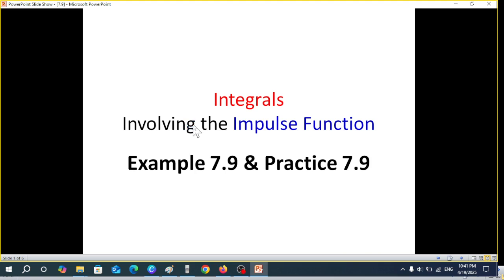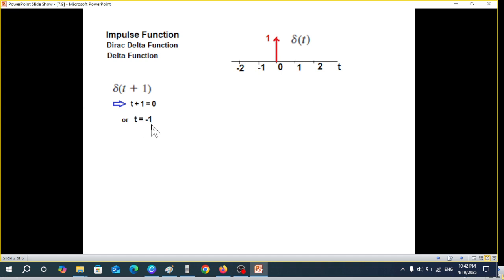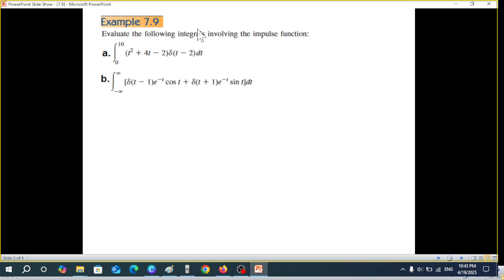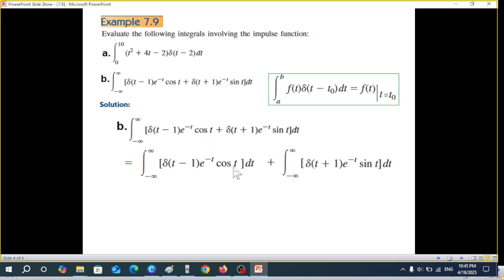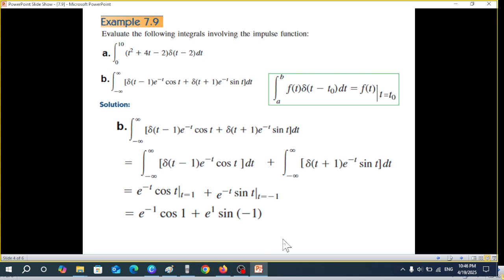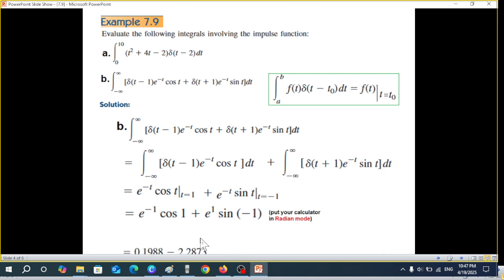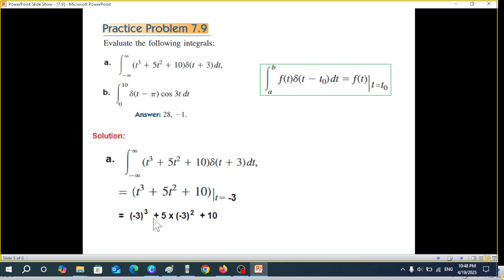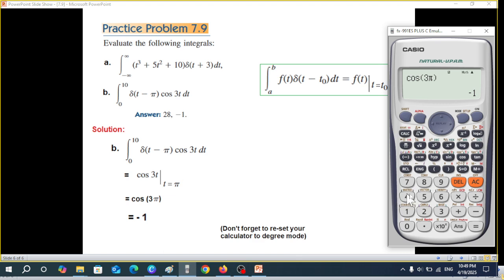(English)LCA|| Ch-7 || Example & Practice 7.9 || Integrals Involving the Impulse Function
(English)Example & Practice 7.9 || Integrals Involving the Impulse Function || Fundamentals of Electric Circuits
In this video, we explore Example & Practice 7.9, focusing on integrals involving the impulse function as presented in "Fundamentals of Electric Circuits." Understanding how to work with the impulse function is crucial for analyzing signals and systems in electrical engineering. We will guide you through the solution process step-by-step, providing clear explanations and practical examples to enhance your understanding. Whether you're preparing for exams or looking to solidify your knowledge, this video is packed with valuable insights.